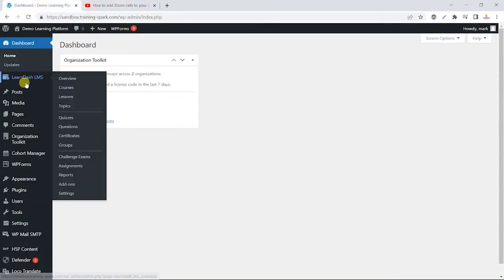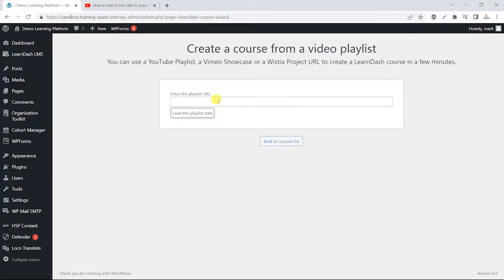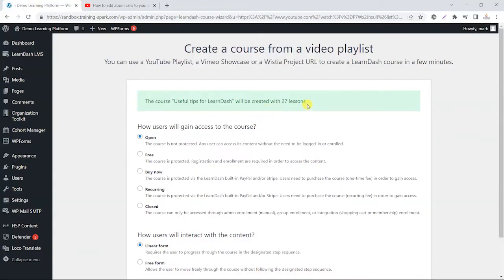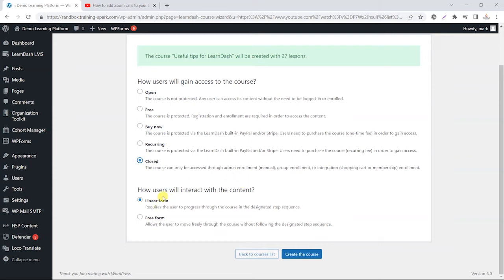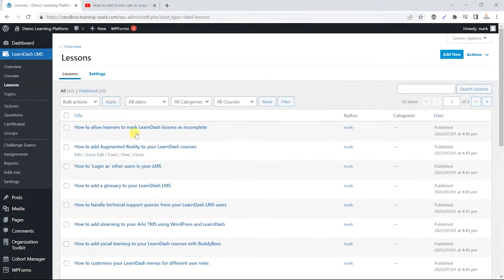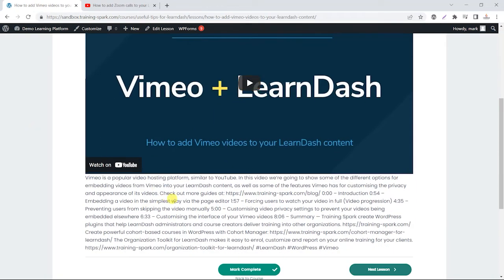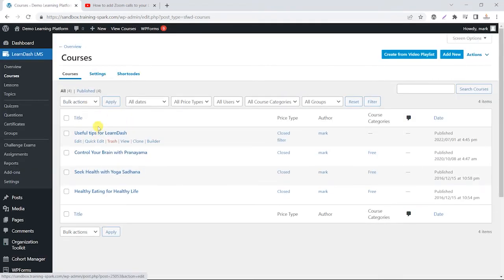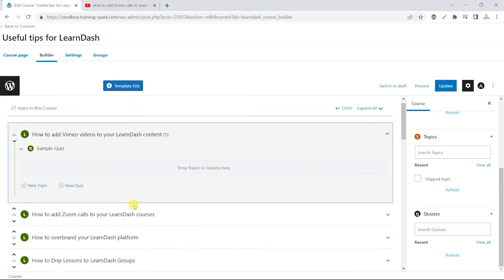How to create a LearnDash course from a YouTube playlist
If you regularly create video content we've got a really useful tip to show you. LearnDash has a great feature that allows you to convert a video playlist to a course in a matter of seconds. In this video we'll show you how.

0:00 - Introduction
0:23 - Where to get your YouTube playlist link
0:40 - Creating a course based on a video playlist
1:23 - Configuring the course settings
2:34 - The structure of a video playlist course
2:56 - Viewing the video playlist course
3:25 - Editing aspects of your video playlist course
4:00 - Adding a quiz or other aspects to your course
4:32 - Conclusion